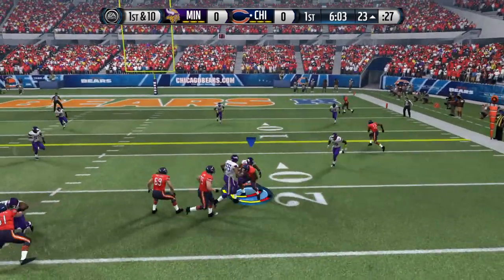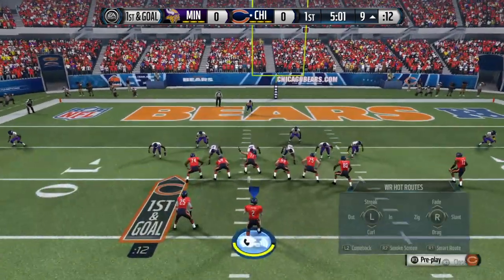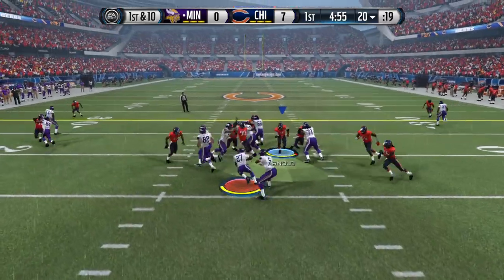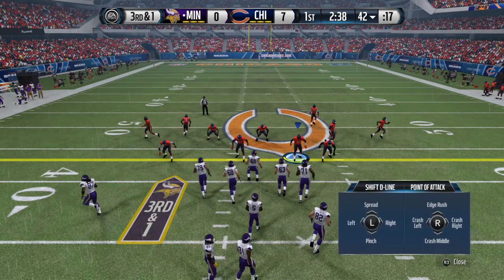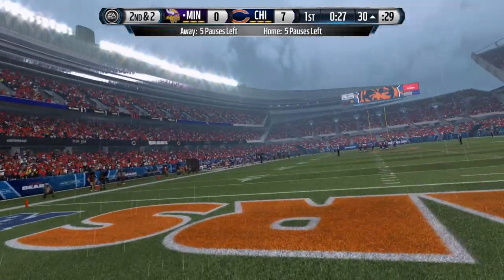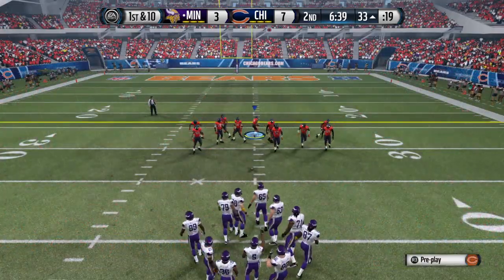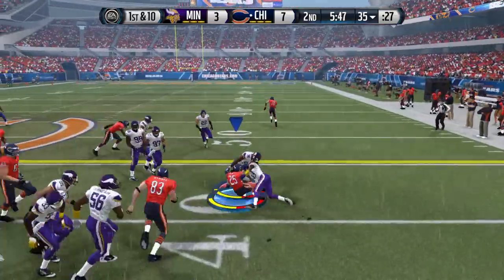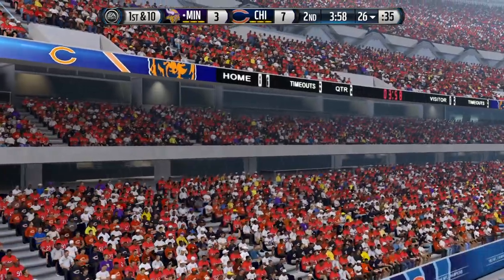Madden NFL 15_20150221103743